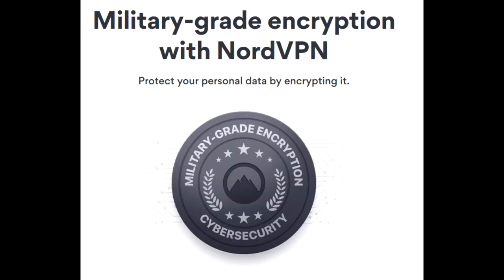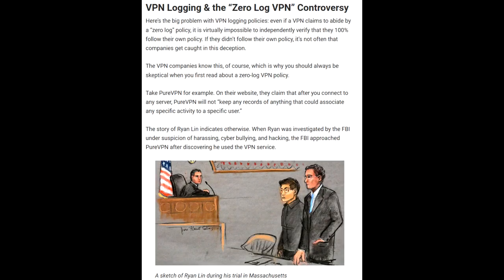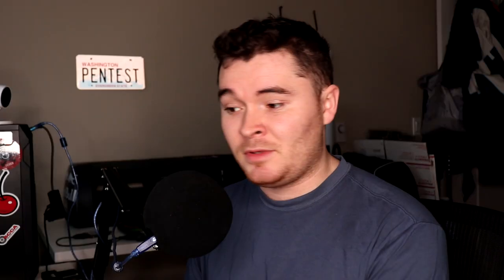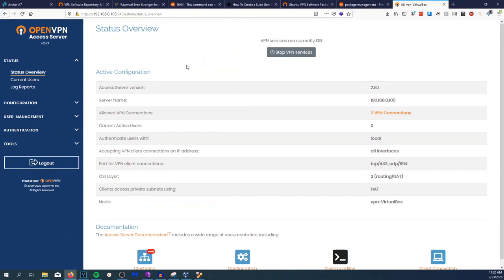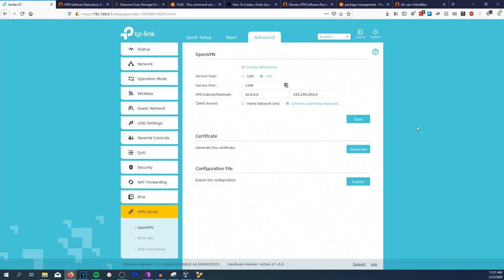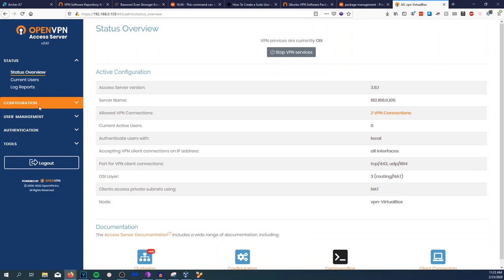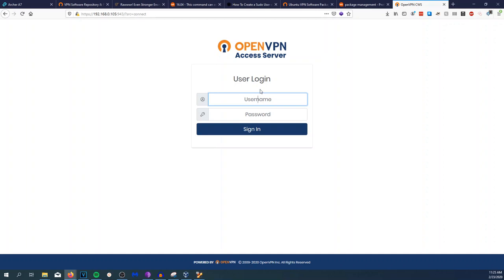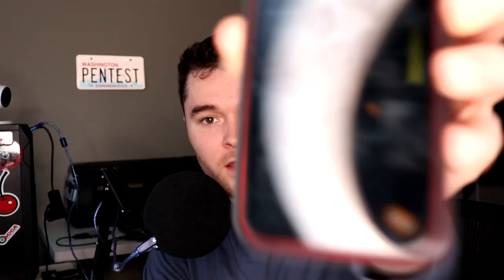How to Create Your Own Home VPN Server!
If you are interested in sponsoring my videos, please This technique works with either a VM or Raspberry Pi, I would personally go with a raspberry pi as your main computer will need it's own updates that could require reboots.